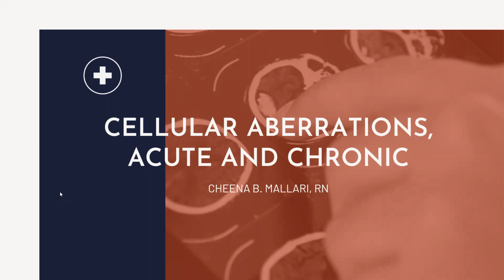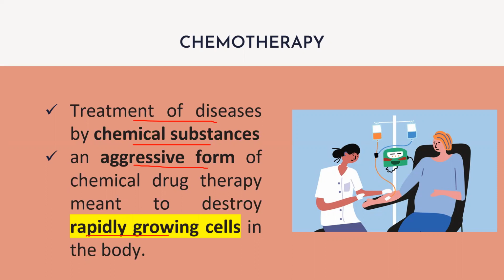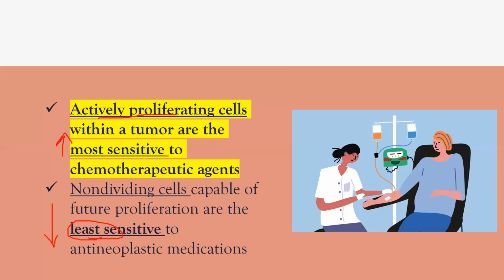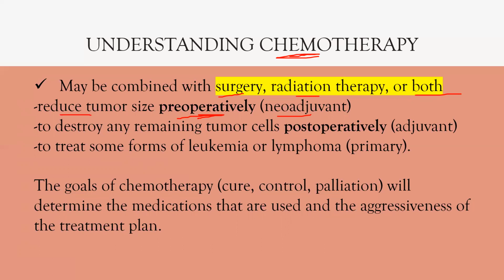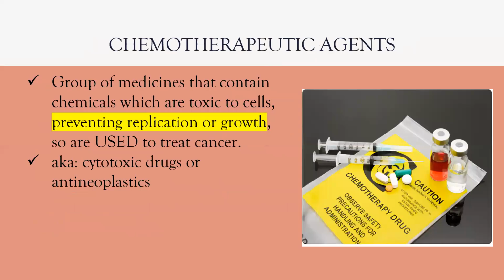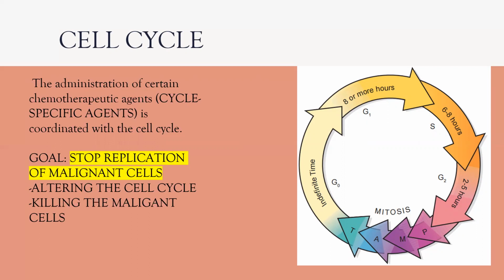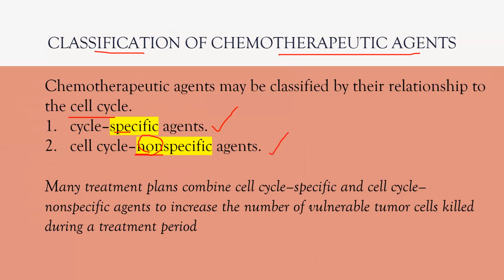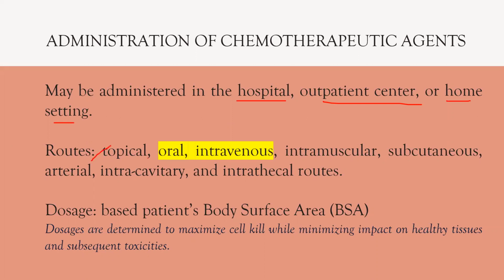CHEMOTHERAPT PART 1 OF 3